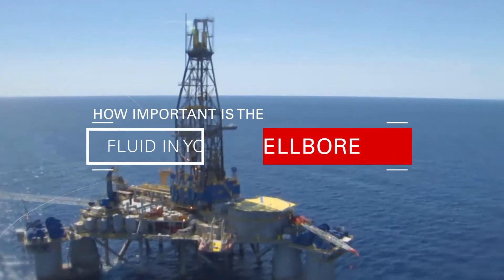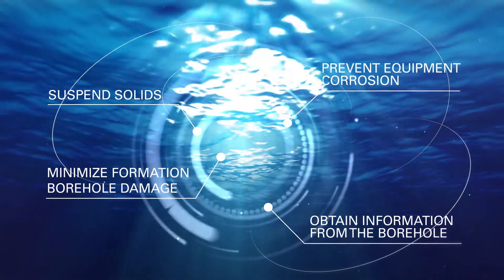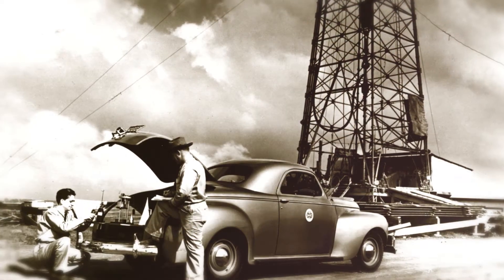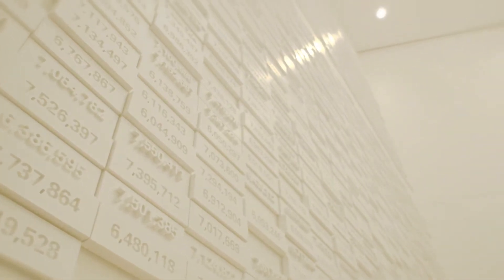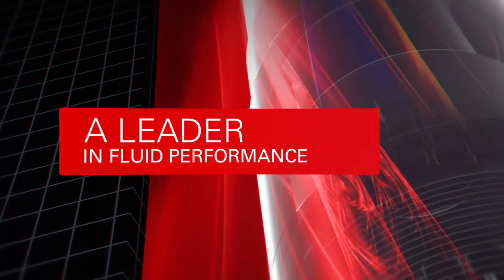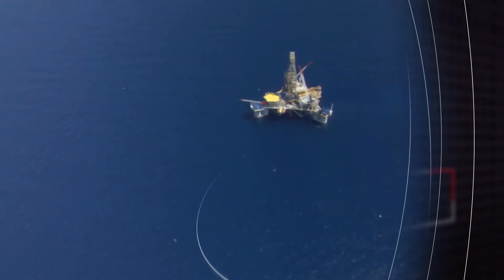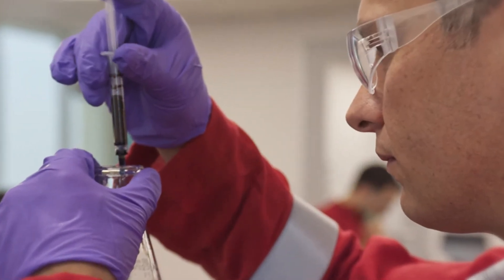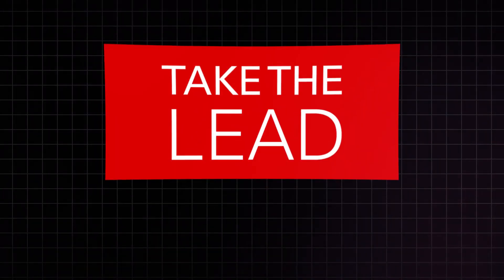How Important is the Fluid in Your Wellbore?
It is common knowledge that the weight of a drilling fluid can be varied to control pressure, but fluids play many other vital roles in your operation that can ultimately help you produce more for less. The relationships are complex and numerous.  Understanding the complexity of the fluid and recognizing its impact on your asset is critical to your operation.

Halliburton Baroid was founded with a focus on training and educating experienced field engineers with the job of working together with the client to understand your performance objectives and ensure that you meet them.  We know that you are focused on delivering the highest level of performance in your fields and on your wells.

That’s why at Baroid, we are focused on delivering fluid performance that will help you maximize the value of your asset.

Let us help you Take the Lead.